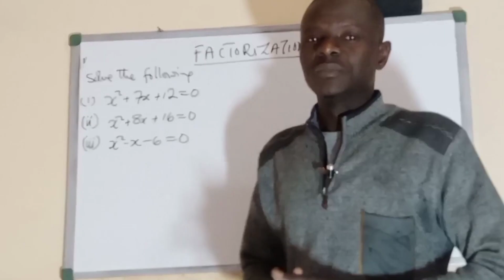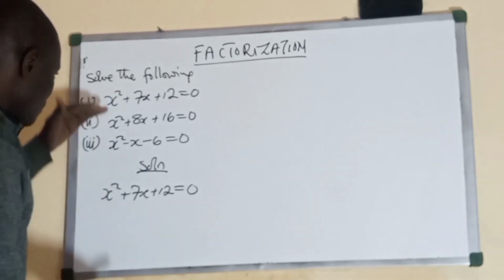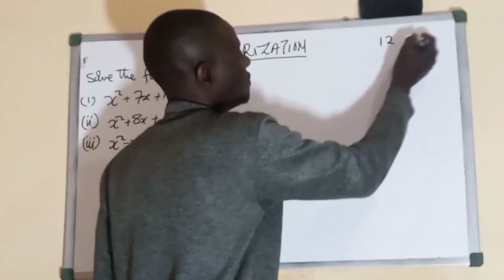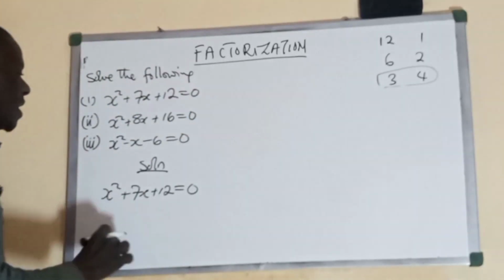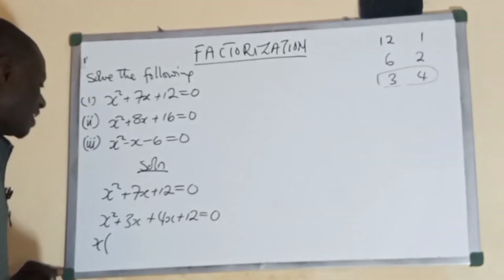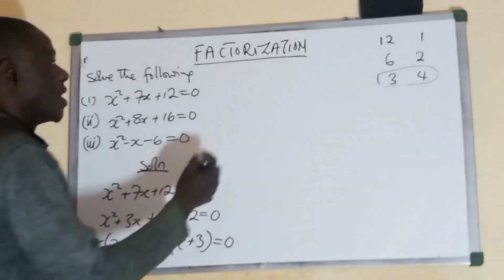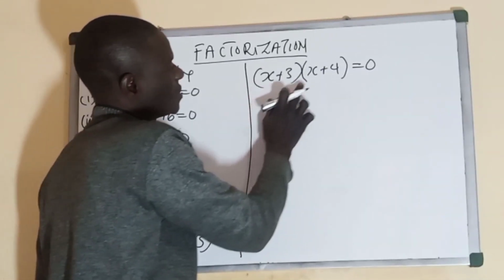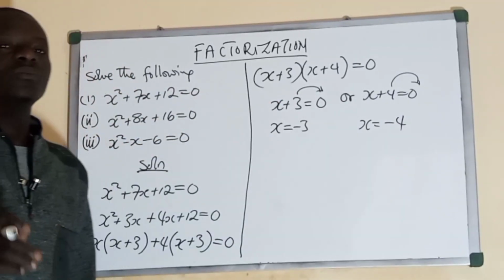Learn How to Solve Quadratic Factorsization in Just 20 Minutes!Tambuwal maths class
Tambuwal maths class#quadratic equations#linear algebra#algebra 2